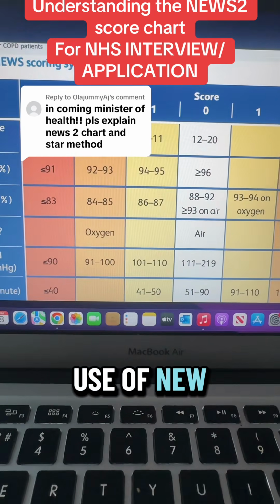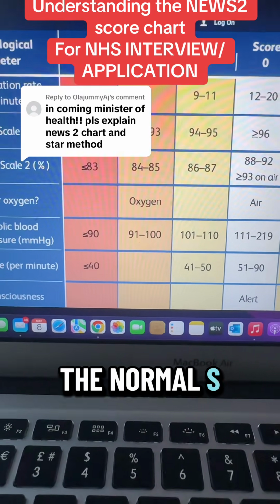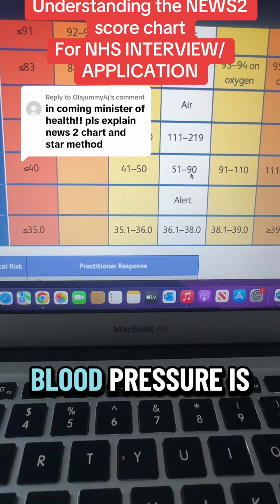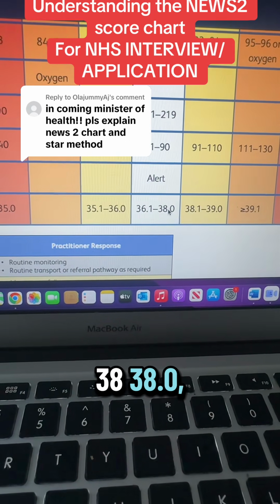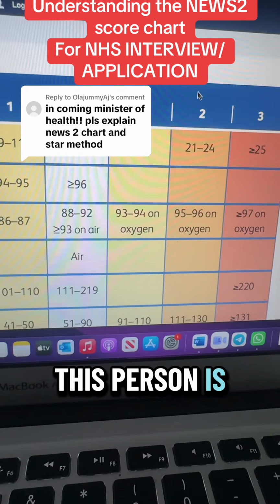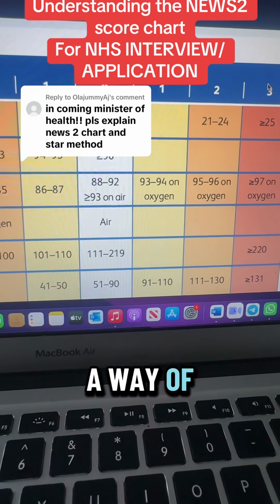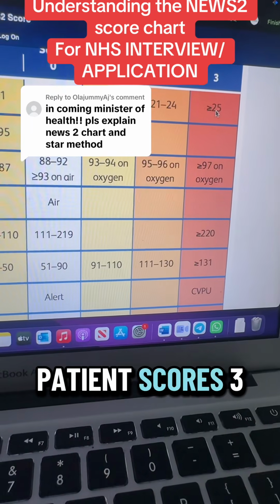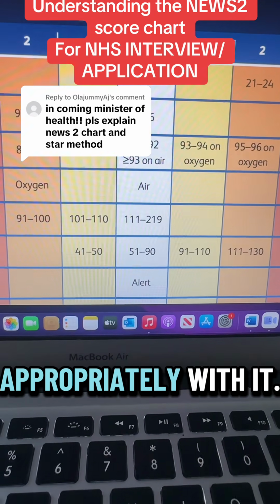NEW 2 score.